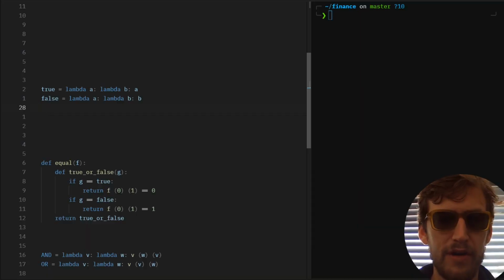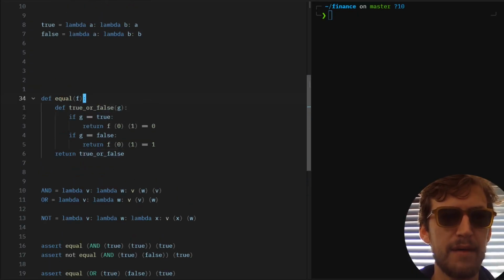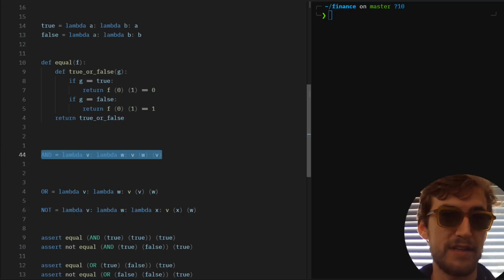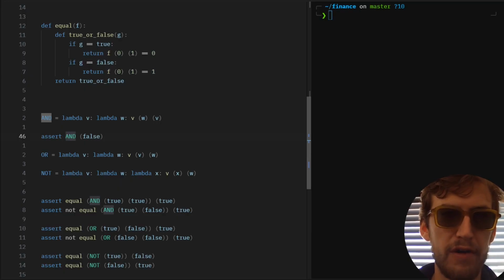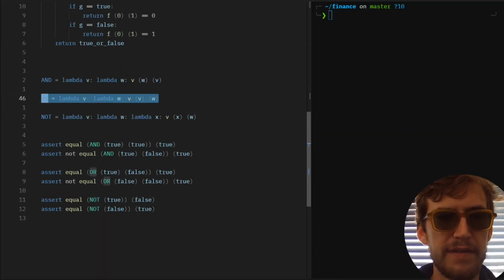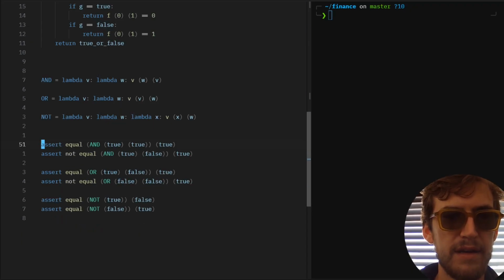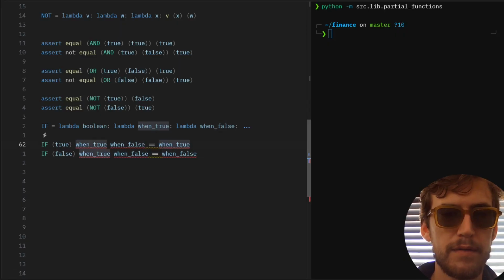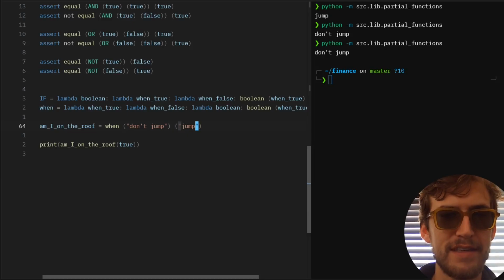how to do 'if' without using 'if' in python | lambda calculus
I define boolean logic using just functions in python, without using the built-in if ... else syntax.

We go over the functional definitions of true, false, and, or, not and if.

Then, I show how you can encode conditionals with a practical example.

The nice thing is: you can use this syntax in any language. No guarantees how optimized it will be -- but after watching you will know what they mean when they say that 'python has the lisp nature' :)